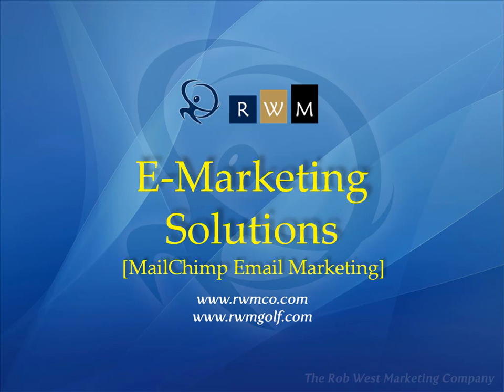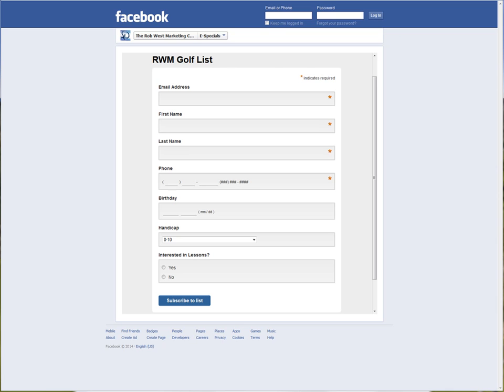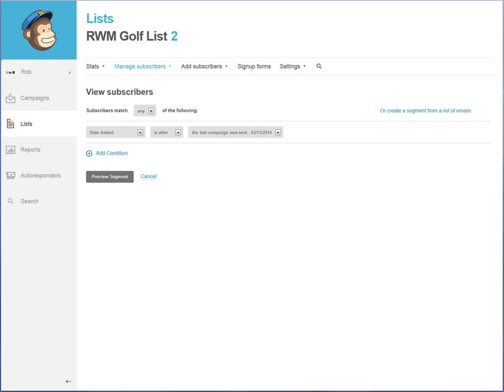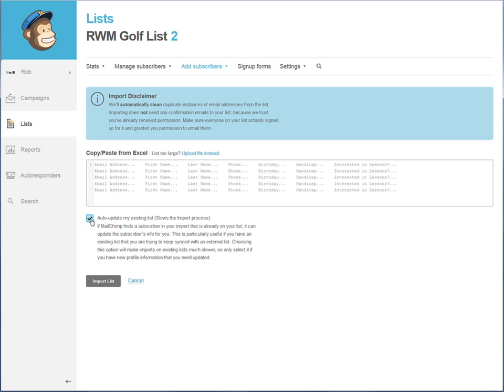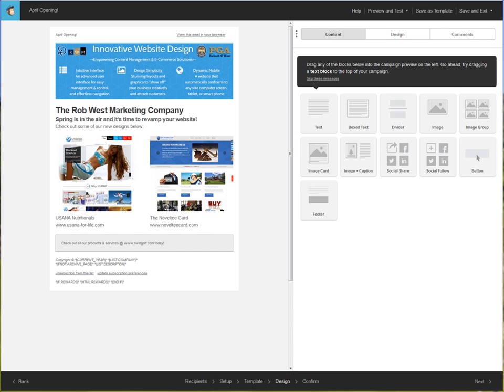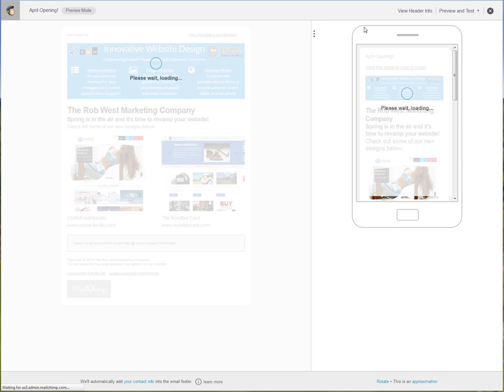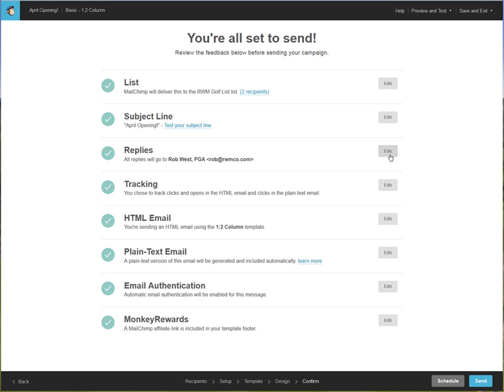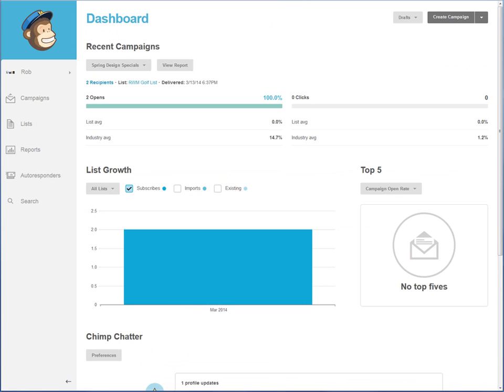Email Marketing Solutions: Mailchimp & Website Integration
Setting up MailChimp Accounts, Custom Branded Templates, Website Integration, Social Media Integration, and customer training for a turn-key solution you own.